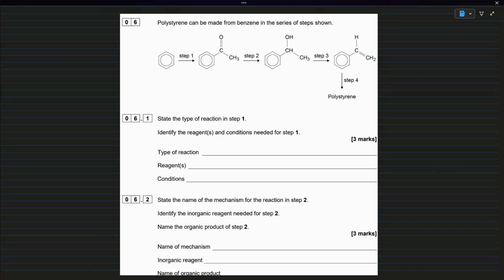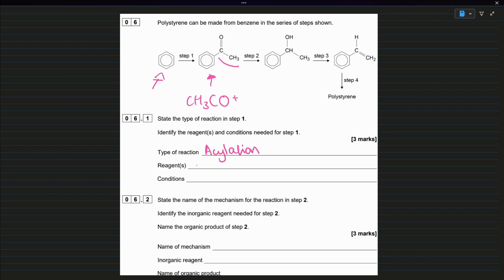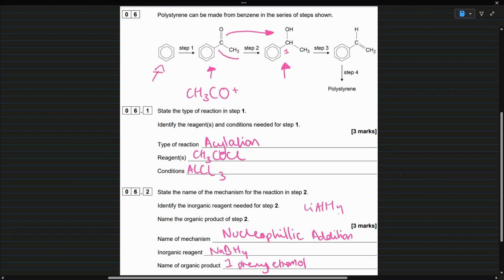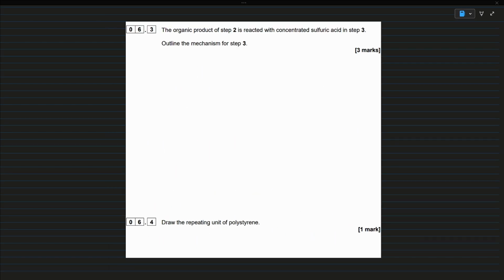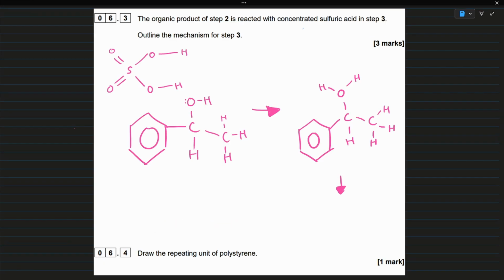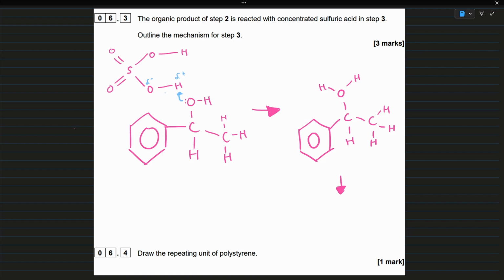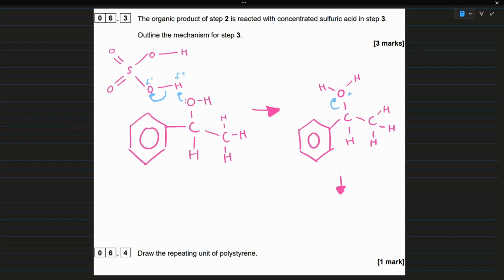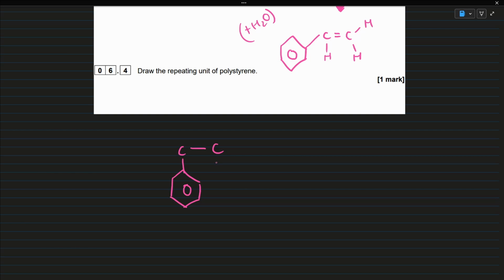A-Level Organic Synthesis Question Walkthrough #2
Have a go at the question and try your best!

FYI:

The carbon-carbon double bond is formed due to the carbocation (formed by the loss of the water) intermediate (which wasn't drawn out).

When carbon is bonded to only three things, it is considered positively charged because it has lost one of its four valence electrons, meaning it has fewer electrons than protons, resulting in a positive charge; this is often referred to as a "carbocation" in organic chemistry.

The carbocation is very unstable, and thus the neighbouring carbon is deprotonated and forms a bond with the carbocation, forming the double bond, which is more stable then before.